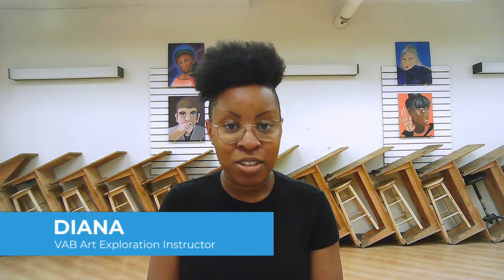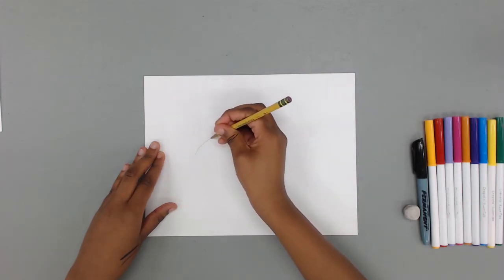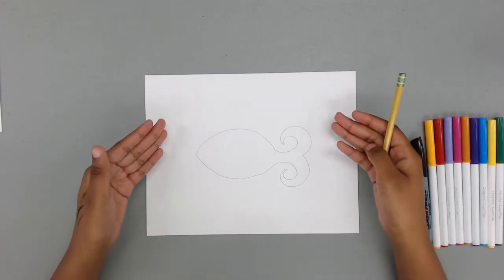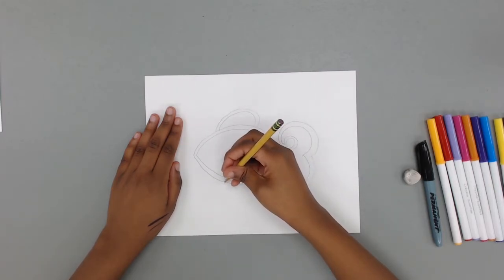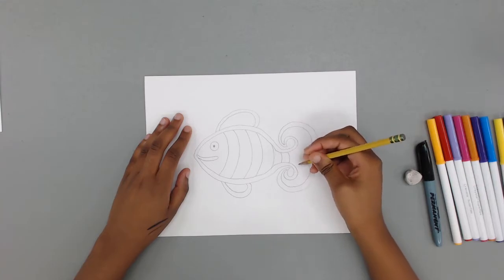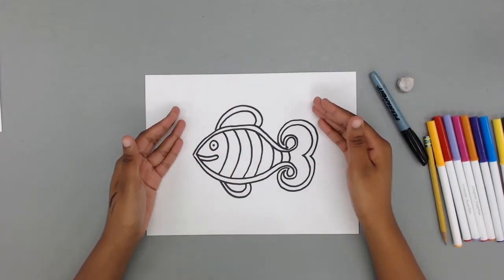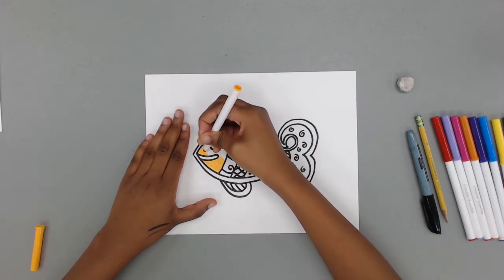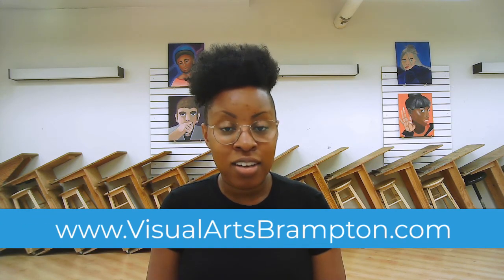Art Exploration - Madhubani Folk Art Fish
Madhubani Art is an Indian art style, practiced in the Mithila region of Bihar State, India. This style is characterized by a white border around objects, geometric shapes, colourful design, and repetitive line patterns. Join us as we teach you how to create a Madhubani Folk Art Fish.

0:00 - Introduction
0:15 - Materials
0:23 - About Madhubani Art
1:25 - Drawing
8:00 - Colouring
10:40 - Outro